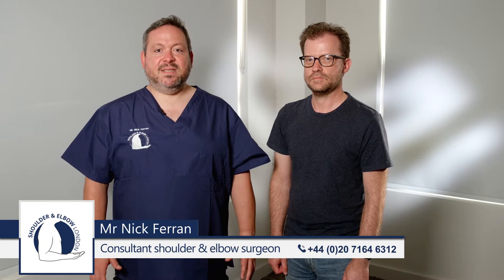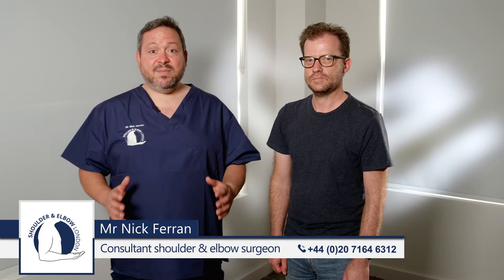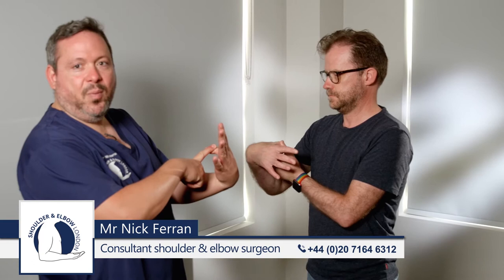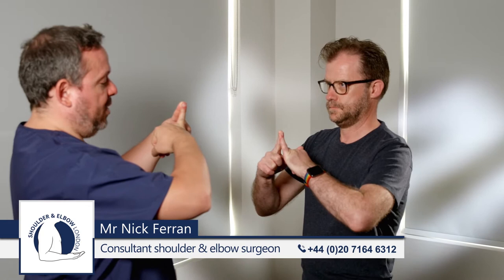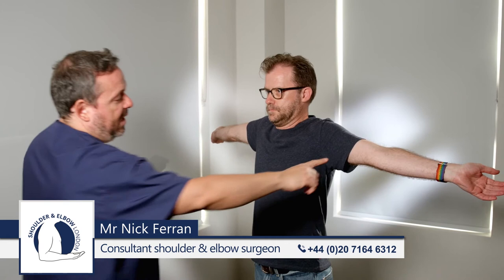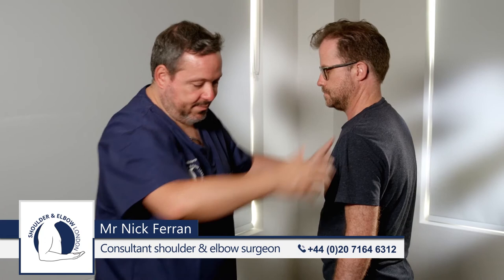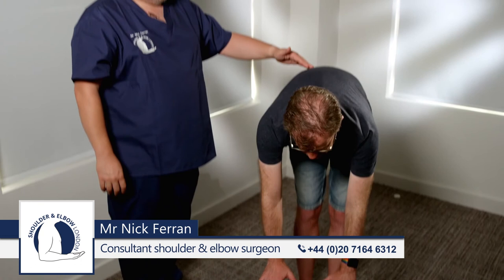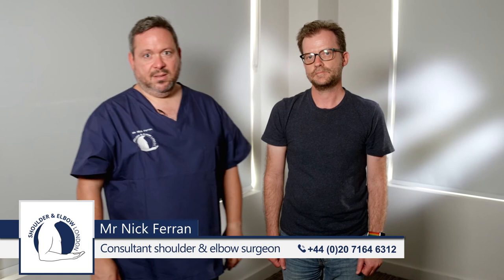Shoulder Examination: Beighton's Score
The Beighton's Score is an examination system to measure generalised hyper-laxity. We use this to determine if a patient with shoulder instability has a generalised hyper-laxity problem so we can plan their treatment. In this video Consultant Shoulder Surgeon Mr. Nick Ferran demonstrates how to assess the Beighton's Score.